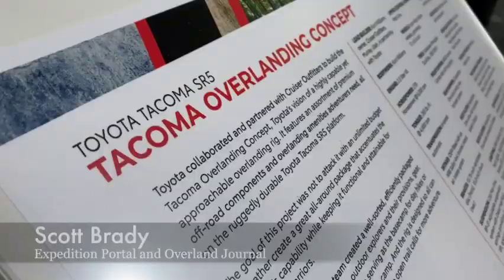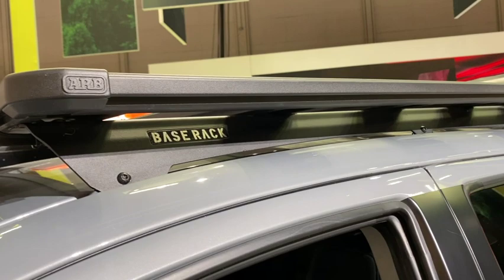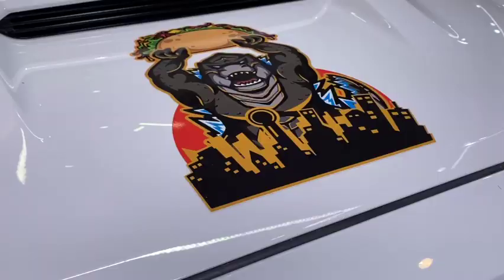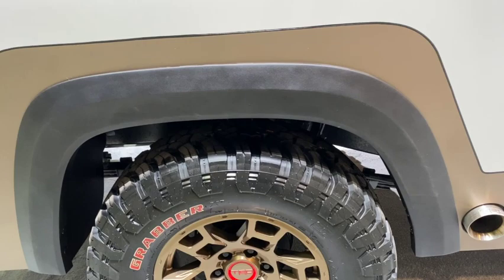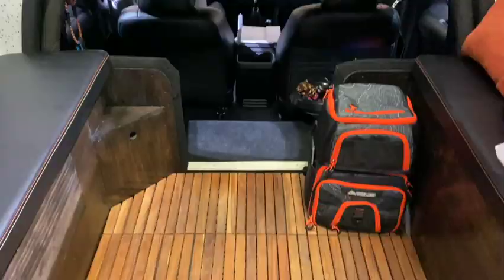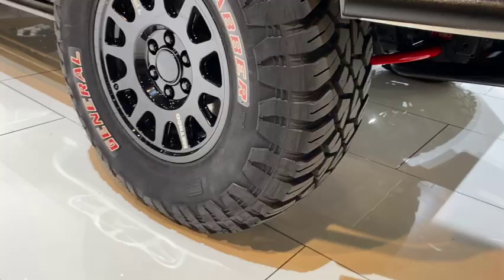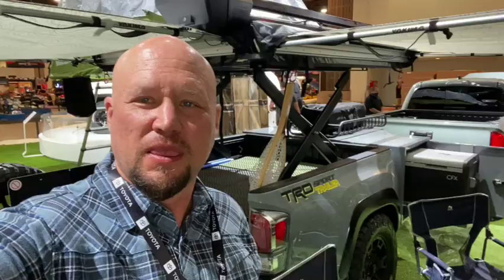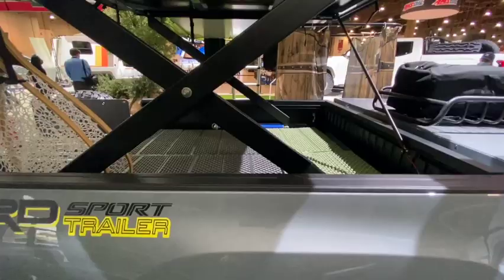Overland Toyotas of SEMA 2021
We check out the new Toyota 4WDs at SEMA 2021

Tacozilla Overland Camper
Kurt William’s @ Cruiser Outfitters Overlanding Project
Tundra Desert Runner
Tacoma bed trailer